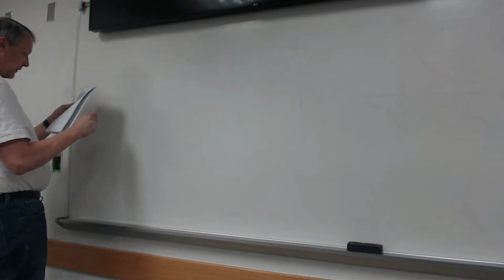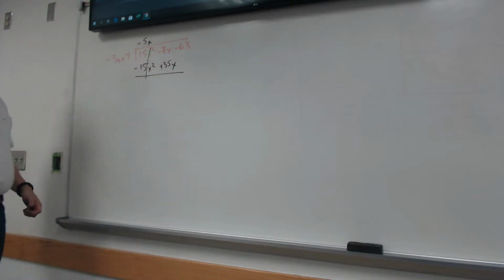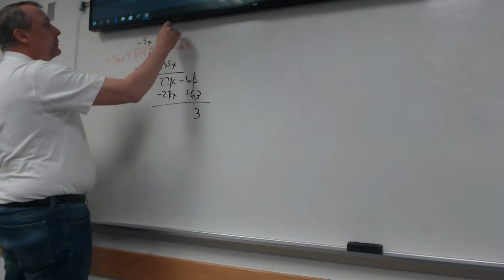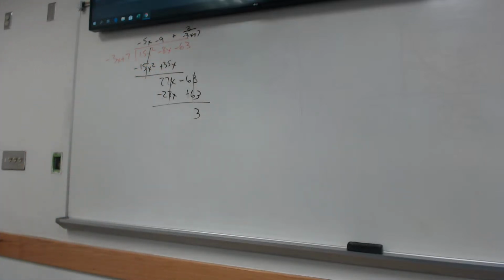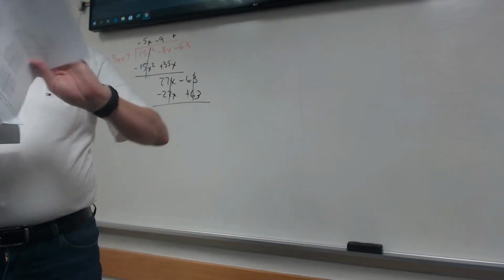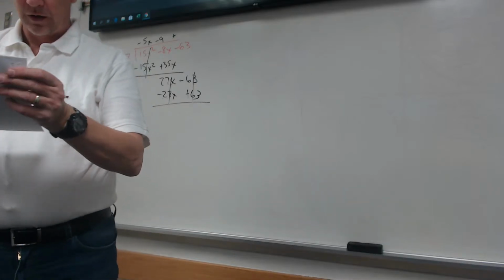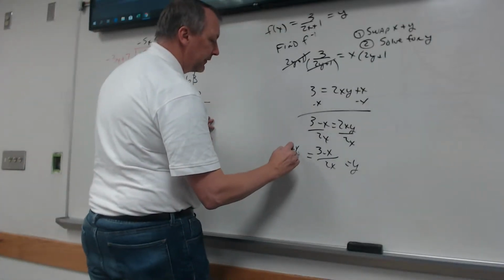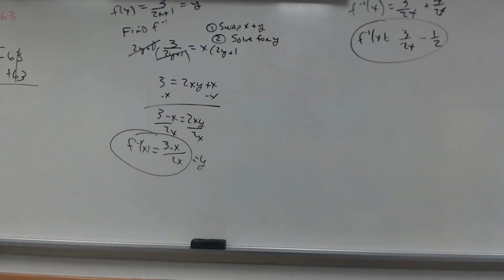Math 1050 Exam 2 Review (noon)